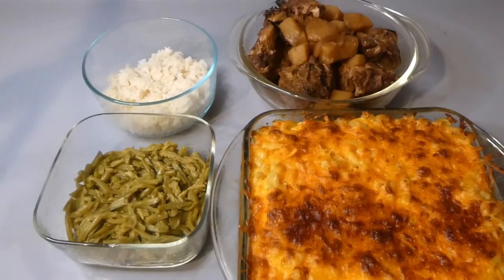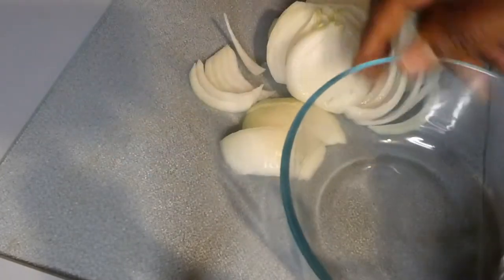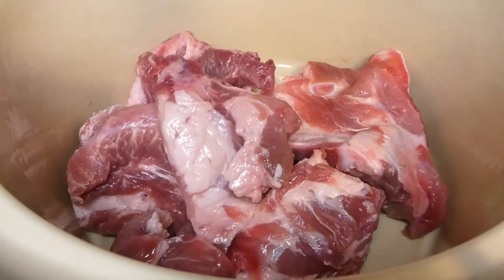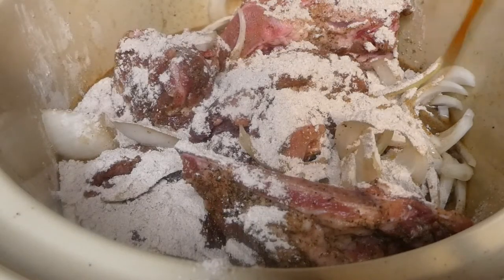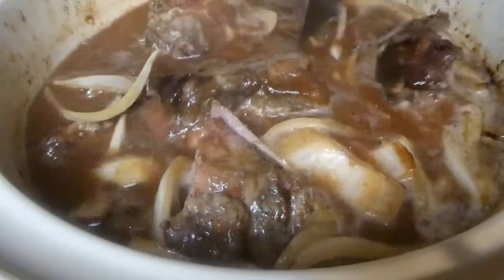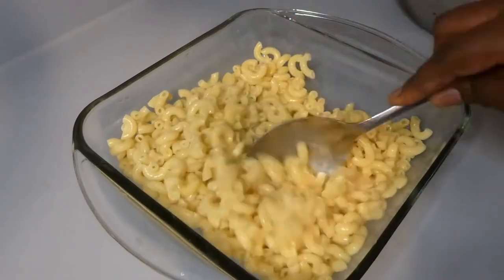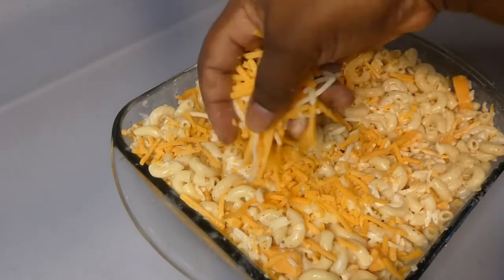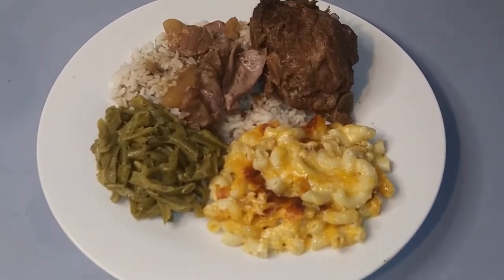How To Make Neck Bones in the Crockpot - Sunday Dinner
Hey guys, welcome back! Happy Sunday! In today’s video, I’m going to show you how I make small neck bones in the crockpot or slow cooker. Blessings!! XO, Just Simply T